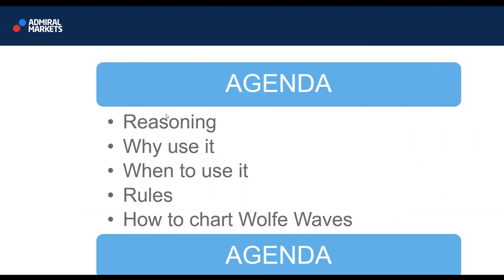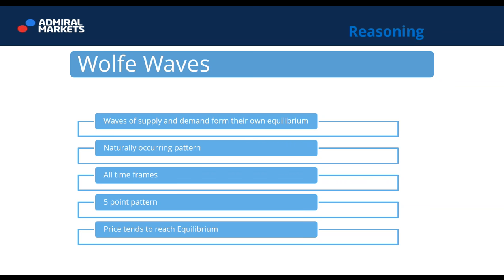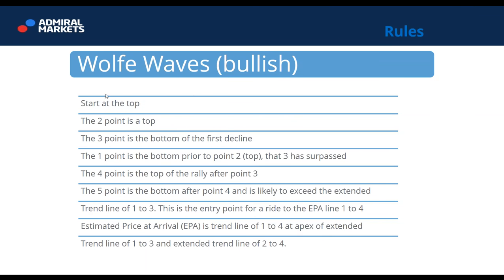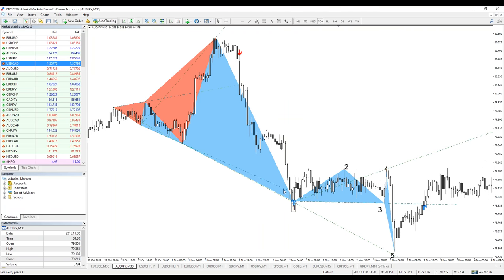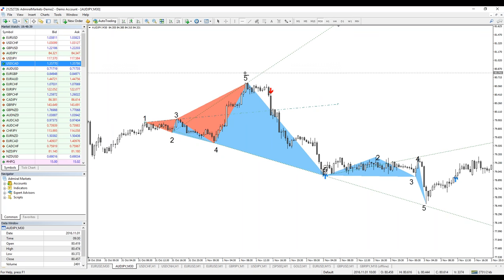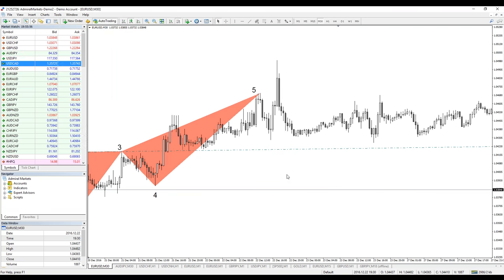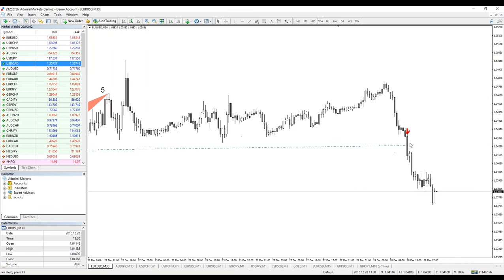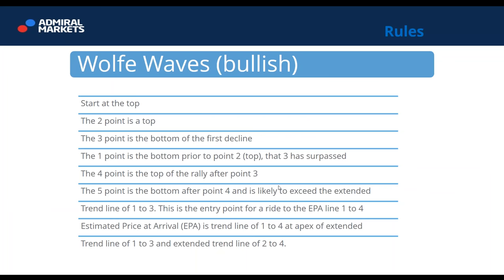Price ActionTrading School: Wolfe waves (Dec 29, 2016)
The Wolfe Wave is a natural rhythm that exists in all markets. It is made up of waves of supply and demand that form their own equilibrium. Originally developed by Bill Wolfe the webinar discusses identification and how well the chart pattern works.